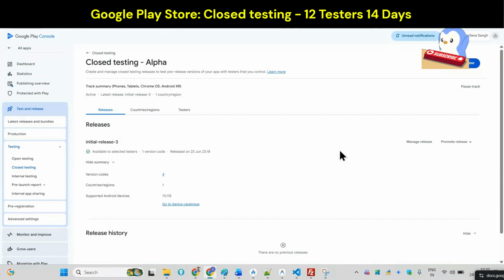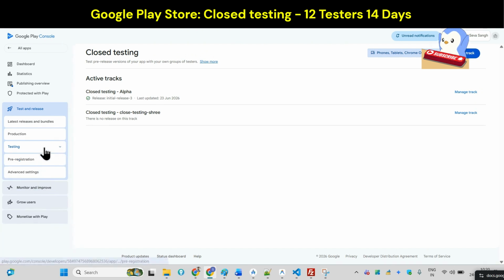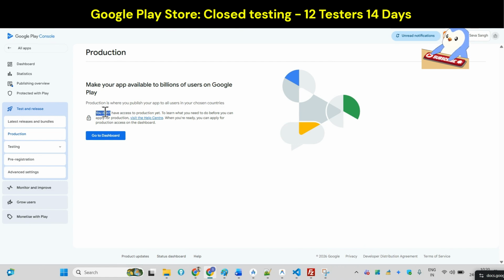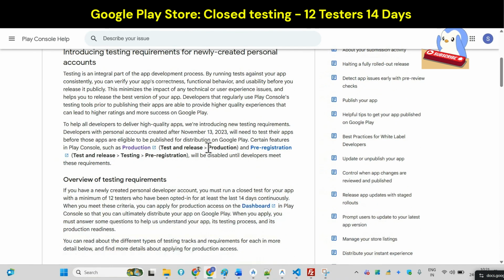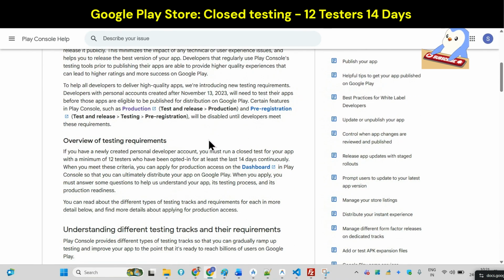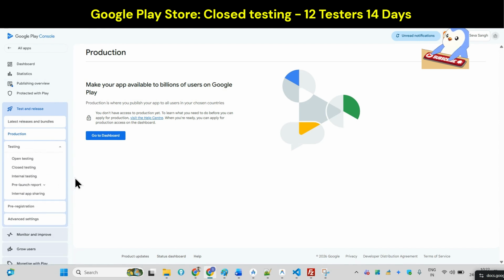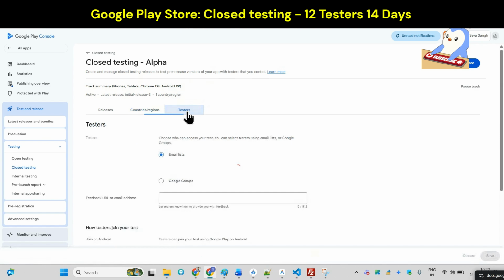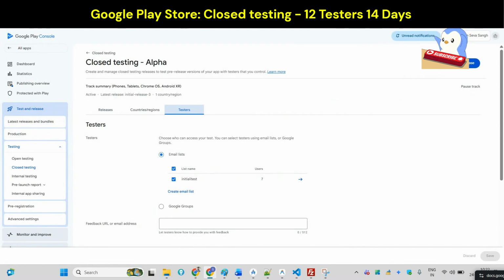Closed Testing in Google Play Console | Everything You Need to Know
In this video, you'll learn how to publish your Android app on the Google Play Store using Closed Testing. This step-by-step tutorial covers everything you need to know, from creating a closed testing track to inviting testers and submitting your app for review.

Topics Covered:

* What is Closed Testing?
* Why Closed Testing is Required
* Create a Closed Testing Track
* Upload Your Android App Bundle (AAB)
* Add Testers and Tester Groups
* Configure Store Listing
* Complete App Content Requirements
* Submit Your App for Review
* Common Issues and How to Fix Them
* Best Practices Before Production Release

Whether you're publishing your first Android app or preparing an update, this tutorial will help you successfully complete the Google Play Closed Testing process.